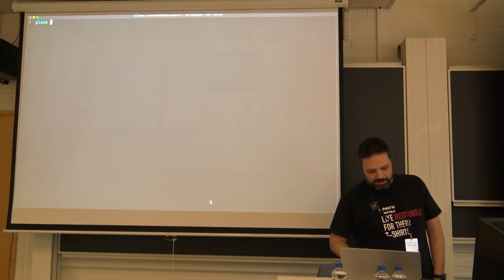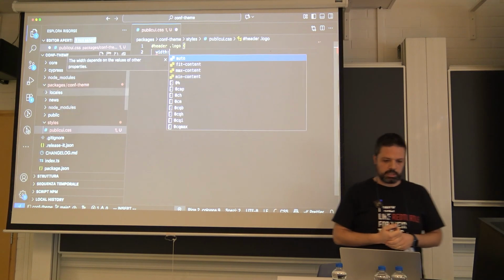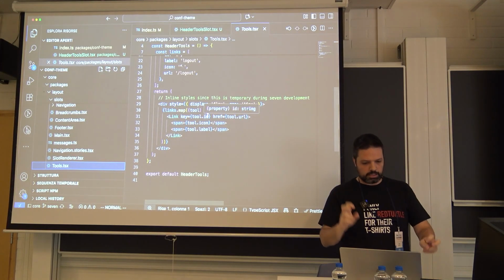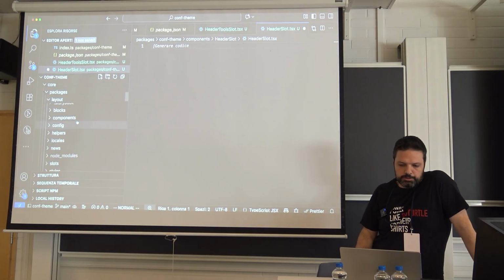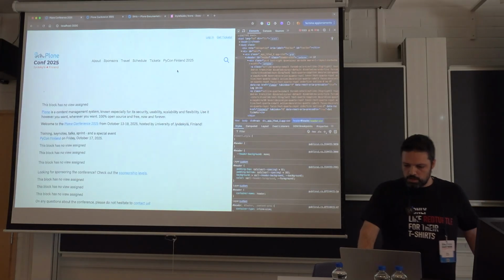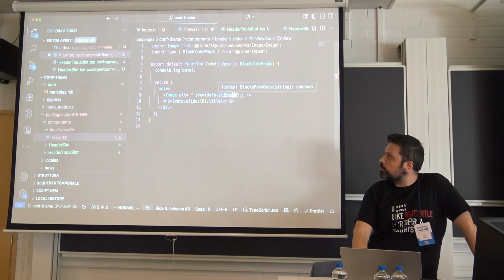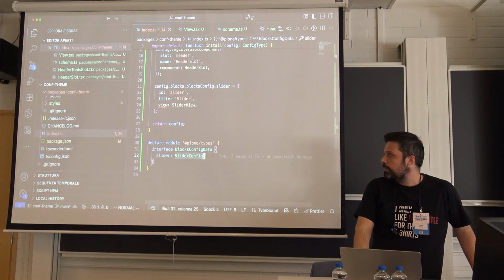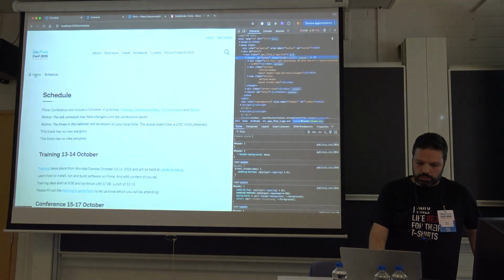Theming Plone Seven - Piero Nicolli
Plone Seven is currently under development and you might have seen (or maybe you will) some sneak peeks and previews, or maybe you worked on it during a sprint. It has been a crazy ride so far and most things were rebuilt from scratch, one of these is the theming experience.

Let's take a look together at how it improved and which are the options for building your Plone Seven theme.

By Piero Nicolli